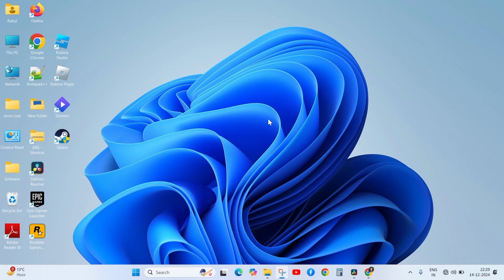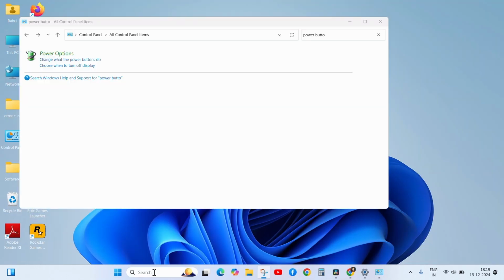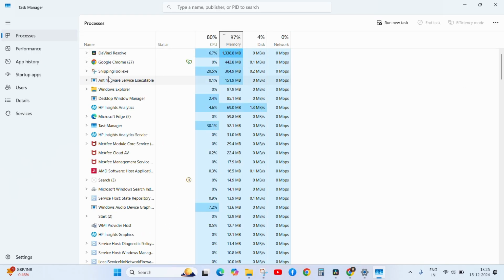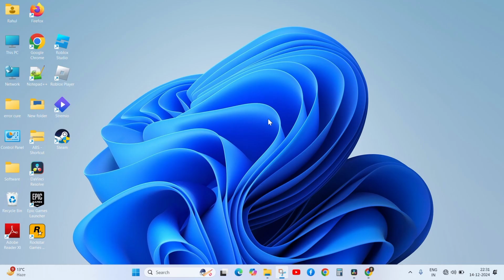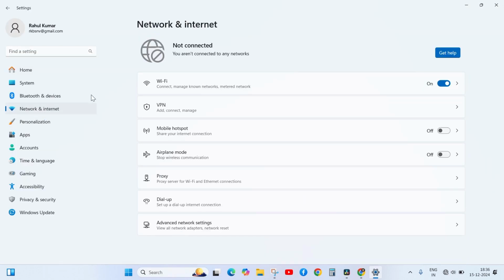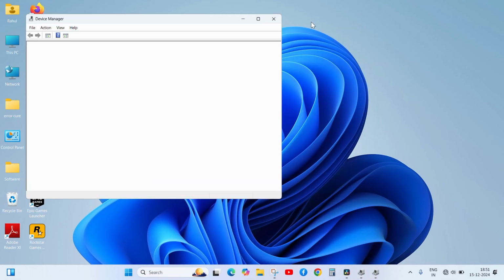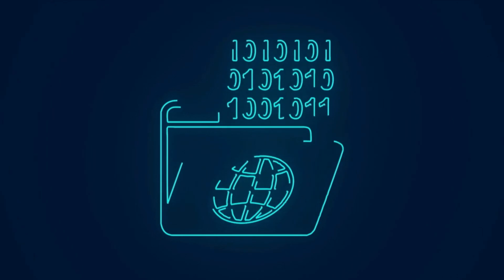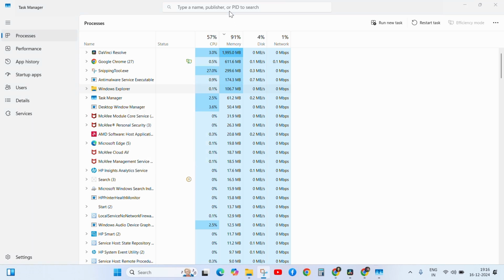5 Tech Errors That Could RUIN Your Day [ How to Fix Them!]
5 Tech Errors That Could RUIN Your Day [ How to Fix Them!]
Are you a Windows 11 user facing frustrating tech issues? In this video, we break down 5 common Windows 11 errors that could ruin your day and provide easy, step-by-step solutions to fix them. Whether it's slow startup times, missing taskbar icons, Wi-Fi disconnections, the dreaded Blue Screen of Death (BSOD), or File Explorer crashes, we've got you covered with practical fixes. Say goodbye to your tech troubles and boost your productivity today!
Why are my taskbar icons not showing in Windows 11?
Why does File Explorer keep crashing on Windows 11?